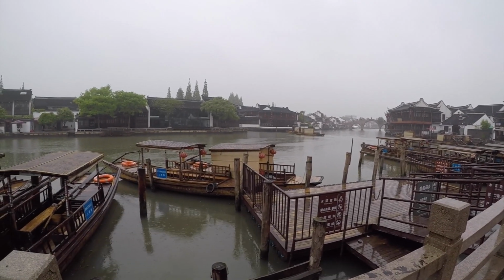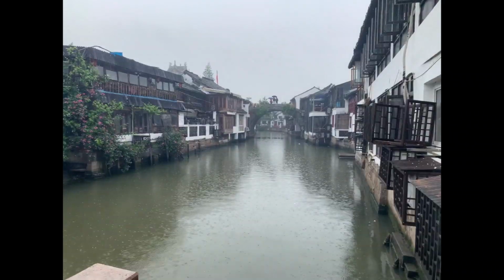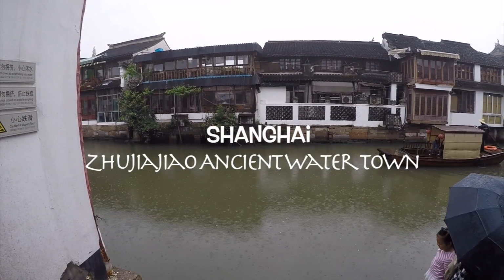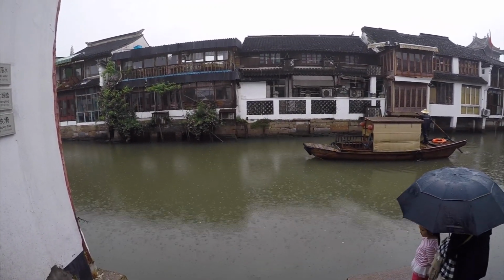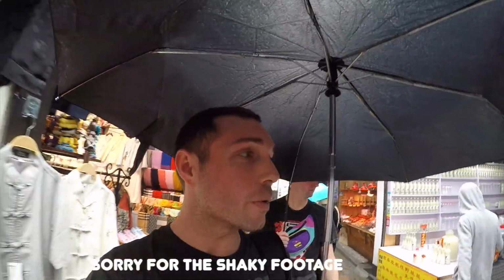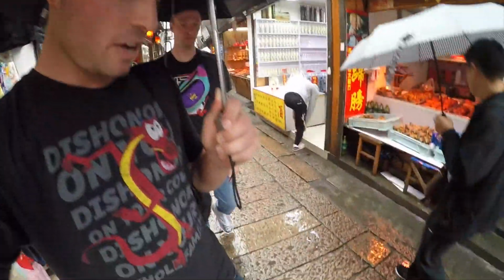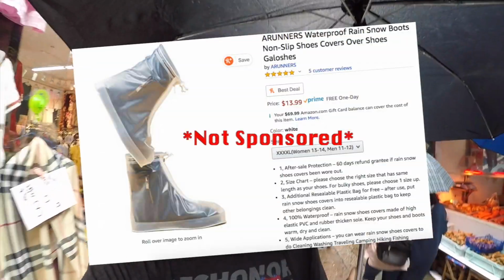Shanghai Day 2 - Zhujiajiao Ancient Water Town - Travel Vlog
Todays video is about our second day spent in Shanghai, China. We travelled outside of the main city center to a suburb of Shanghai that is an ancient water town known as the Venice of the East. Zhujiajiao is a 1700 year old town that still is stuck back in time. A quick 45-60 minute subway ride from the Bund in Shanghai, you find yourself stepping back thousands of years.

Join us on a short day trip through ancient Chinese history!